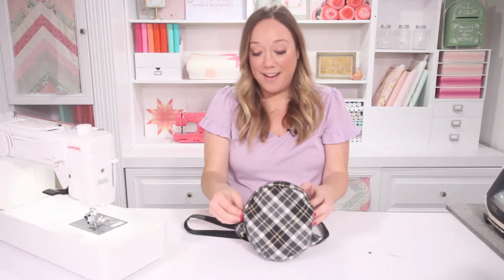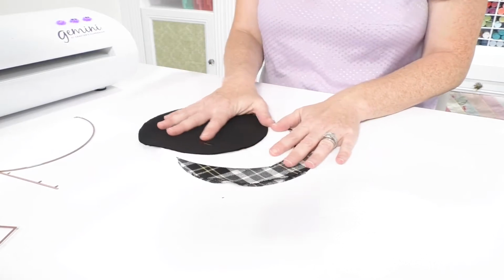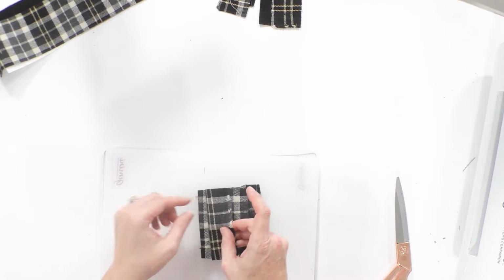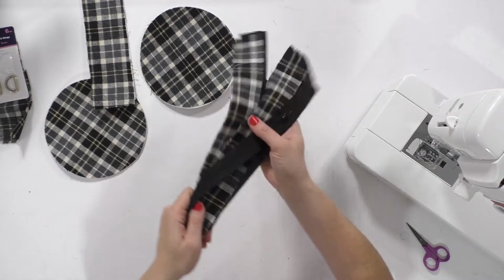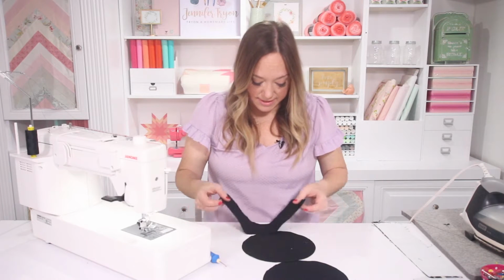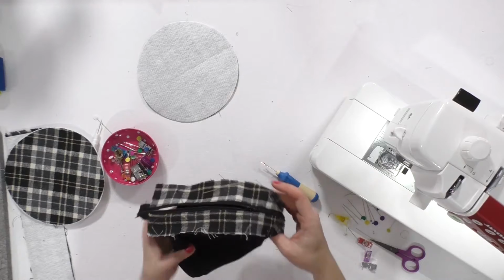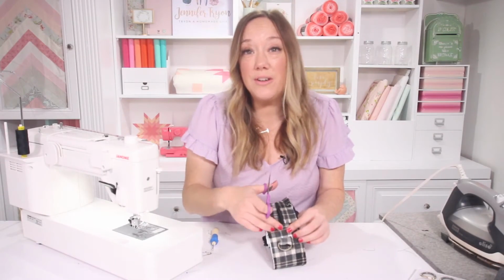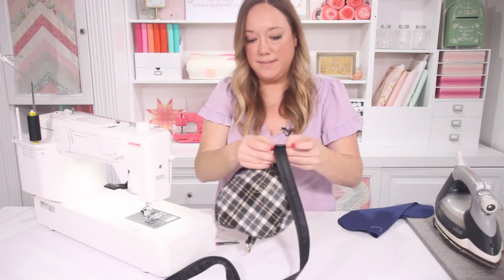How to make a circular crossover bag with the Gemini Bag Making Dies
Making bags has never been easier than with the Gemini Bag Making Dies! Jen Tryon is here to show you how to use the Circular Crossover Bag set to put together a gorgeous tartan circle bag that would be ideal for trips out, shopping and so much more. Take a look at the video for her tutorial!